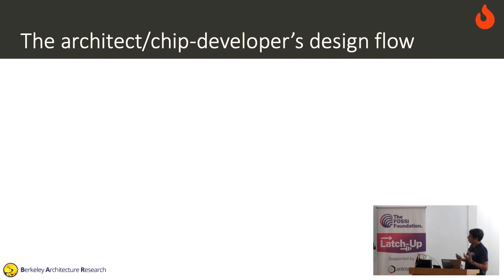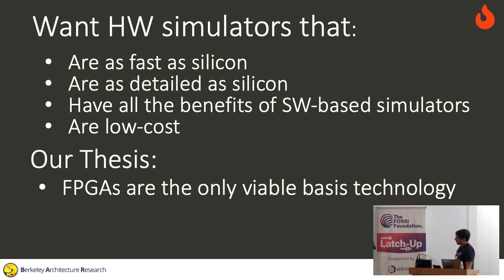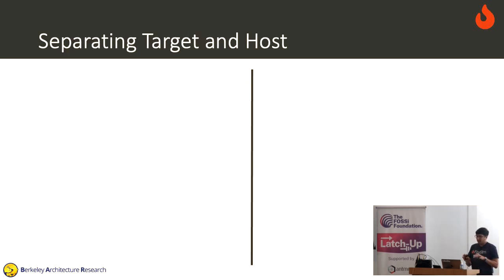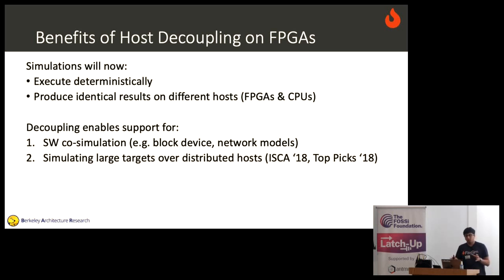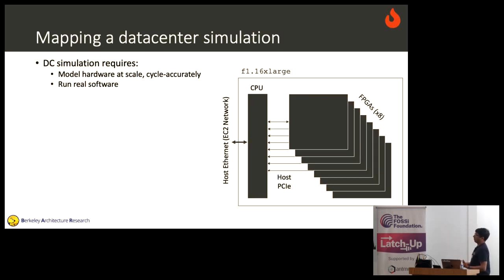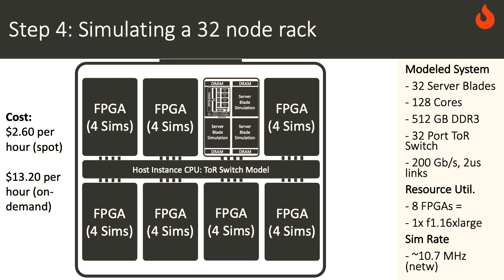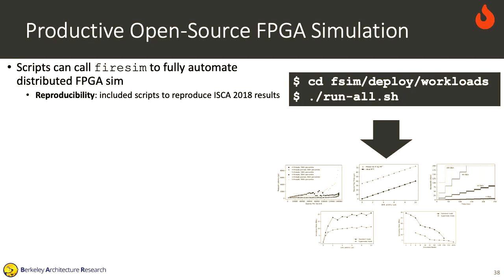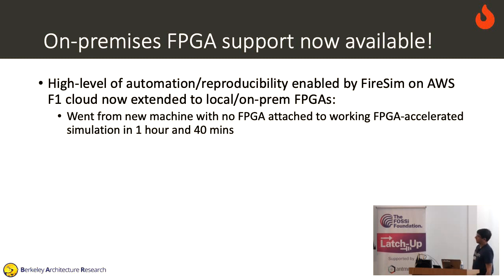FireSim: A Scalable Platform for FPGA-Accelerated Simulation [..] - Sagar Karandikar (Latch-Up 2023)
Sagar Karandikar

FireSim is an easy-to-use, open-source, FPGA-accelerated hardware simulation platform that runs on cloud and on-premises FPGAs, including AWS EC2 F1 and local machines with Xilinx Alveo boards. FireSim automatically instruments and transforms RTL designs into fast (10s-100s MHz), deterministic, and cycle-exact FPGA-based simulators that enable productive pre-silicon verification and performance validation. Users can plug in their own designs or harness the included Chipyard SoC design environment, which includes in-order and out-of-order RISC-V cores, uncore components, peripherals, and accelerators. In contrast with traditional FPGA prototyping, FireSim includes synthesizable and timing-accurate models for standard I/O interfaces like DRAM, Ethernet, UART, and others, allowing users to obtain accurate performance measurements for their pre-silicon design. FireSim also provides a large array of debugging and profiling features not available in FPGA prototypes, including assertion synthesis, print synthesis, out-of-band instruction trace and performance counter recording, Flame Graph integration, and co-simulation with software models. These features enable rapidly debugging and profiling designs trillions of cycles into simulation, without perturbing design behavior. By providing a framework to automate the management of FPGA infrastructure, FireSim lets hardware and software developers get a head-start on building software for novel hardware designs, by letting developers interact with the pre-silicon hardware design as they would a virtual machine. In effect, both hardware and software developers can work from a single source of truth: the RTL for the hardware design. FireSim also scales to simulating thousands of multi-core compute nodes, including the ability to simulate large clusters of networked designs over hundreds of FPGAs. By providing a consistent, user-friendly interface for managing simulations, FireSim enables easy scaling from small numbers of simulations hosted by on-premises FPGAs to massive simulations using hundreds of FPGAs on the cloud. This allows FireSim to remove the high capex traditionally involved in large-scale FPGA-based simulation, democratizing access to realistic pre-silicon hardware modeling of new designs. By defining standardized host platforms and providing a large amount of automation/tooling, FireSim drastically simplifies the process of building and deploying large-scale FPGA-based hardware simulations. To date, FireSim has been used in the development of commercial silicon and in published work from authors at over 20 academic and industrial institutions across various areas including computer architecture, systems, networking, circuits, security, and HPC.

OpenHardware

OpenHardware

Fri Mar 31 13:30:00 2023 at UCSB Henley Hall room 1010